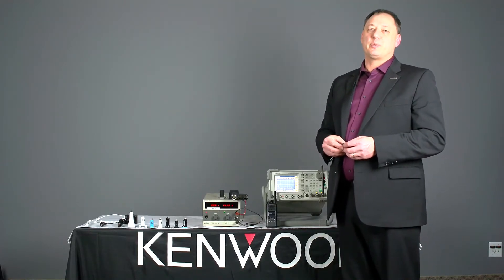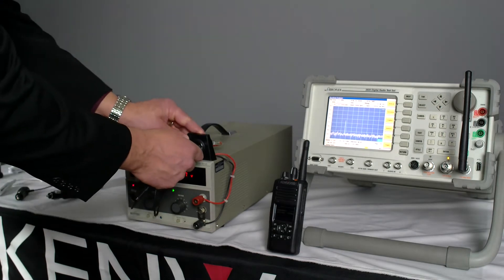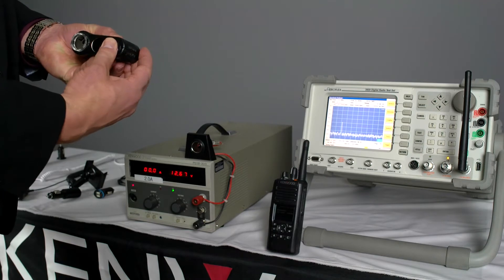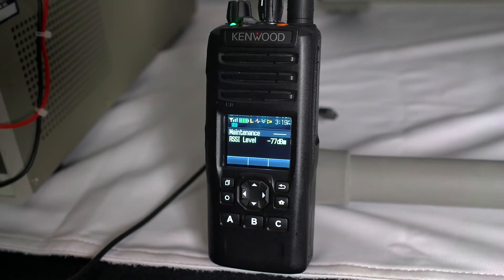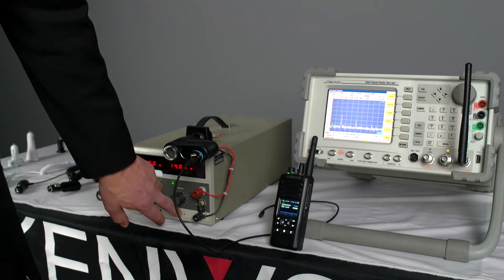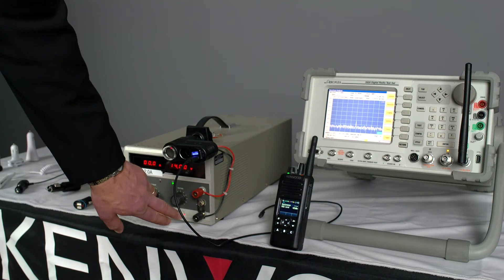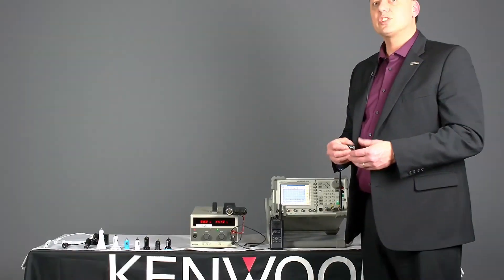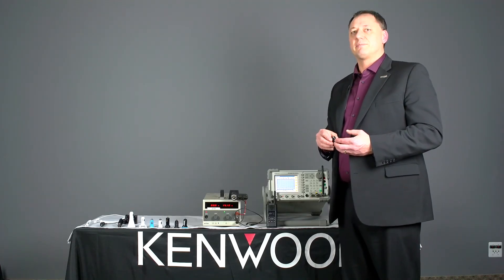12-Volt USB Chargers & RF Interference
12-volt vehicle USB power adapters have been found to cause RF interference with the potential to negatively affect your FM broadcast radio, cell phone and two-way radio reception.

We recommend that you consult your communications professional to assist troubleshooting sources of interference.